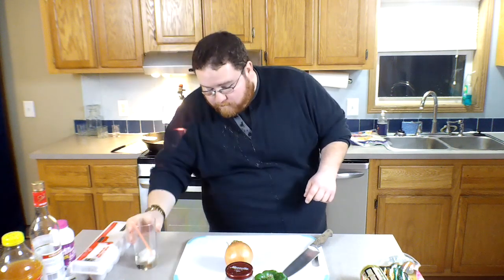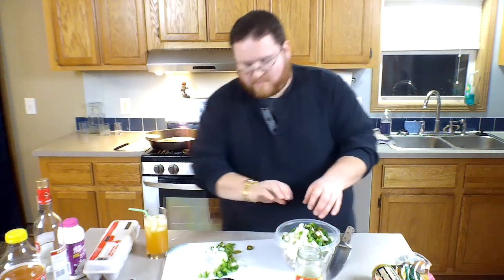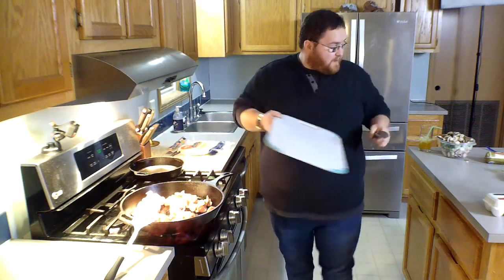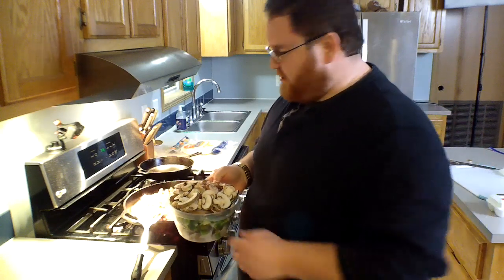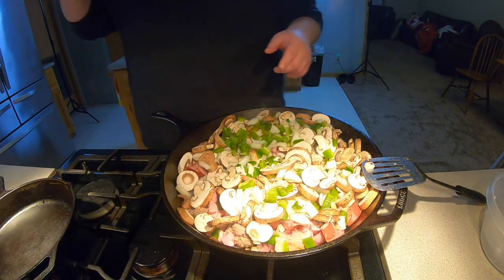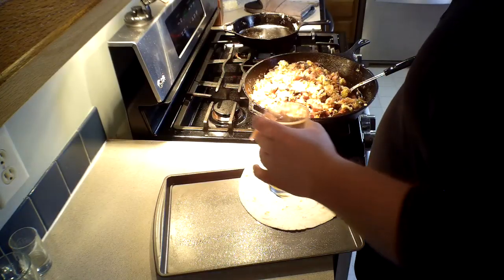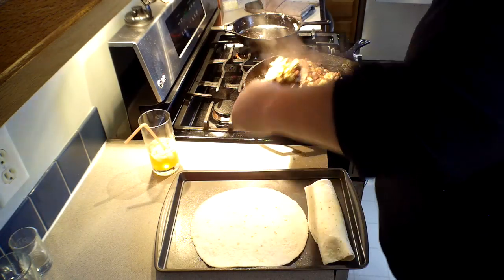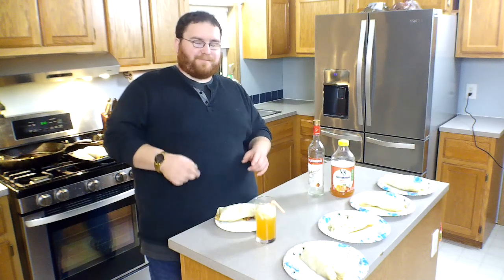Carnivore Breakfast Burrito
Meat lovers breakfast burrito stuffed with all the fixins'